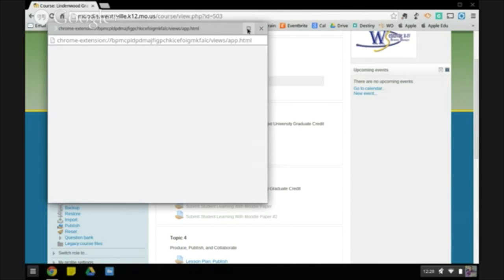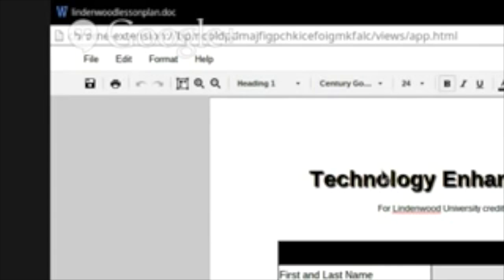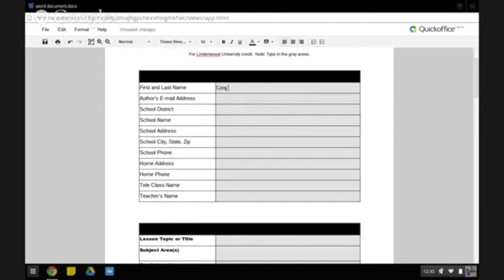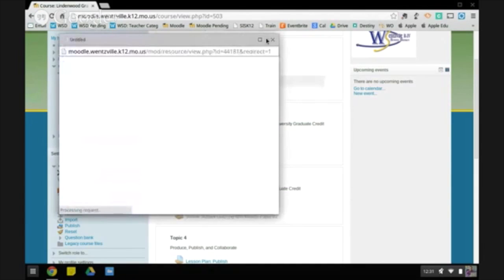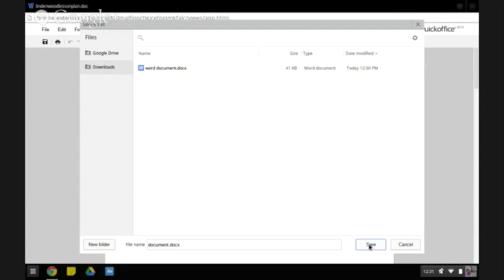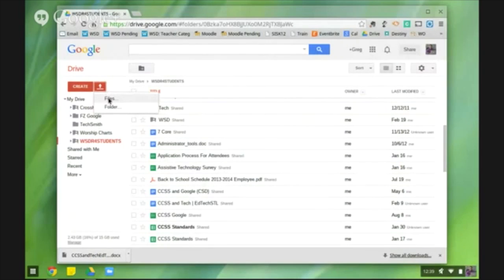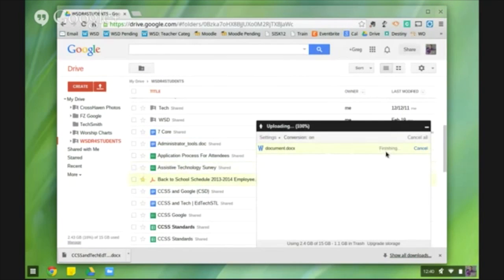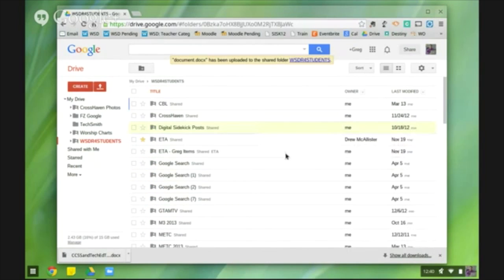QuickOffice on Chromebooks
This video is about quickoffice